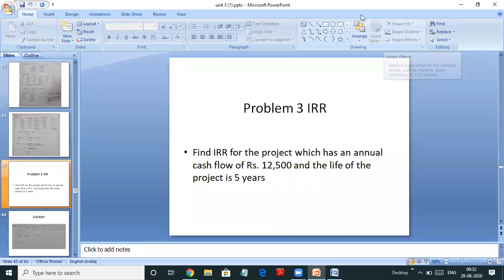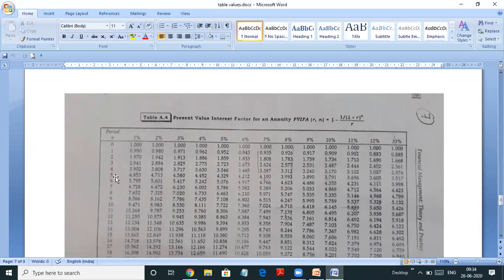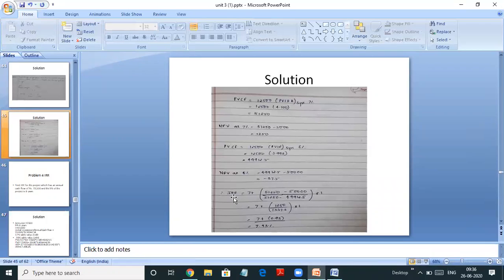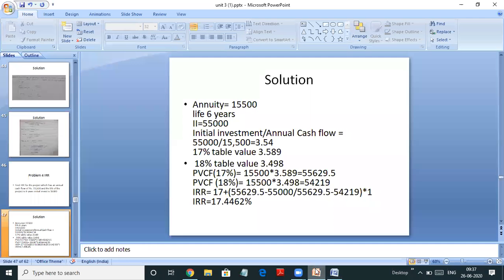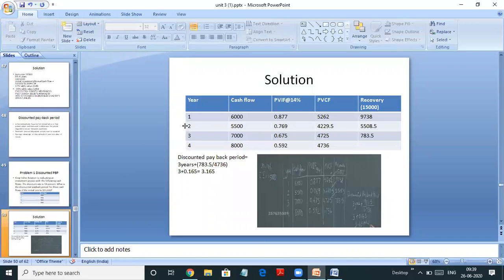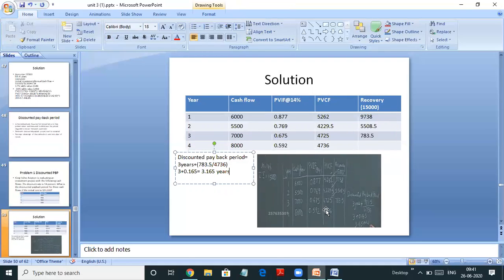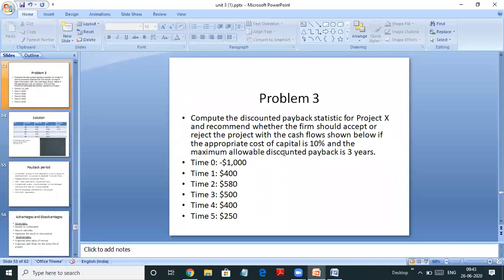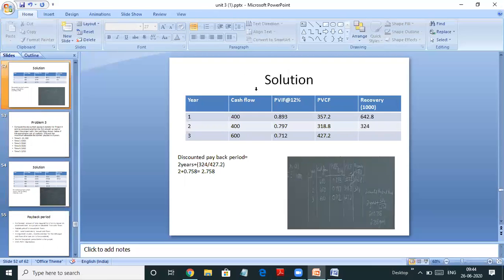IRR and discounted Pay Back Period - Jyoti Talreja Jamnani